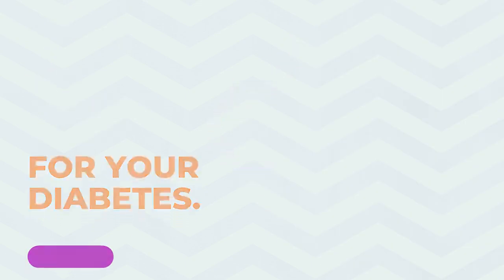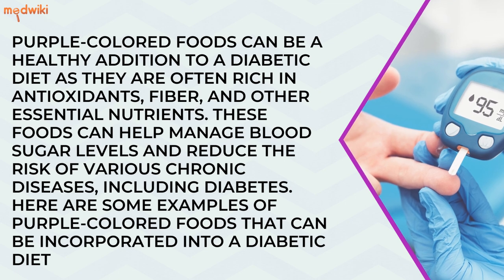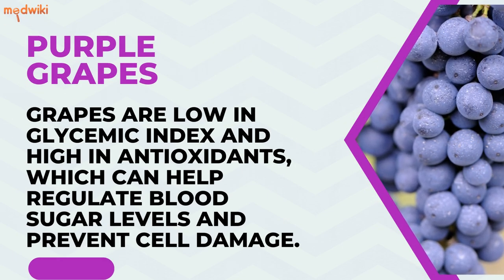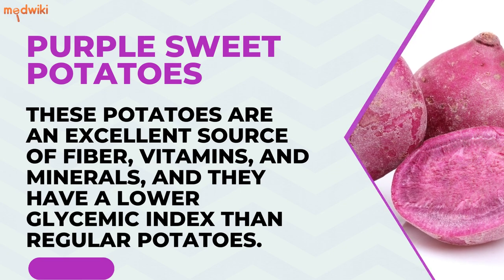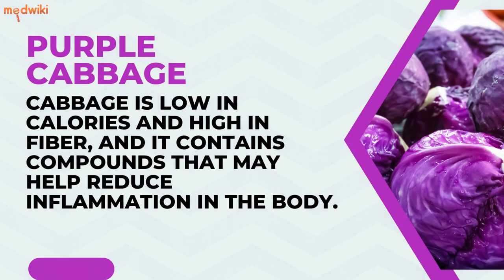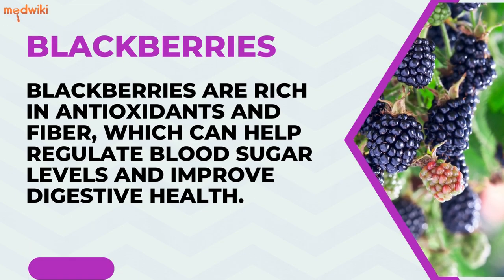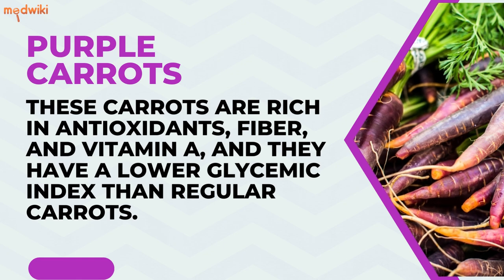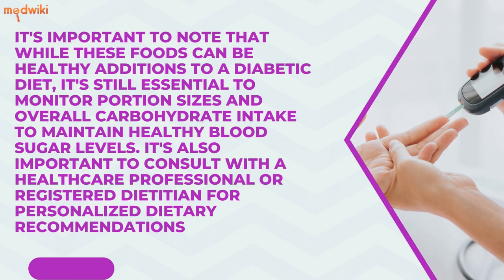The Purple Plate - For your Diabetes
Purple-colored foods can be a healthy addition to a diabetic diet as they are often rich in antioxidants, fiber, and other essential nutrients. These foods can help manage blood sugar levels and reduce the risk of various chronic diseases, including diabetes. Here are some examples of purple-colored foods that can be incorporated into a diabetic diet:

Purple grapes: Grapes are low in glycemic index and high in antioxidants, which can help regulate blood sugar levels and prevent cell damage.

Purple sweet potatoes: These potatoes are an excellent source of fiber, vitamins, and minerals, and they have a lower glycemic index than regular potatoes.

Eggplant: Eggplants are low in calories and high in fiber, making them a good addition to a diabetic diet. They are also rich in antioxidants, which can help reduce the risk of heart disease and cancer.

Purple cabbage: Cabbage is low in calories and high in fiber, and it contains compounds that may help reduce inflammation in the body.

Blackberries: Blackberries are rich in antioxidants and fiber, which can help regulate blood sugar levels and improve digestive health.

Plums: Plums are a low-glycemic-index fruit that is high in fiber and vitamin C.

Purple carrots: These carrots are rich in antioxidants, fiber, and vitamin A, and they have a lower glycemic index than regular carrots.

It's important to note that while these foods can be healthy additions to a diabetic diet, it's still essential to monitor portion sizes and overall carbohydrate intake to maintain healthy blood sugar levels. It's also important to consult with a healthcare professional or registered dietitian for personalized dietary recommendations.